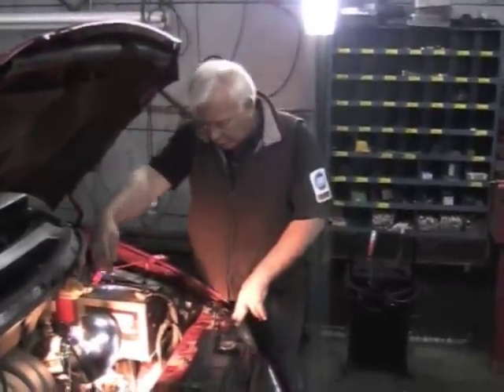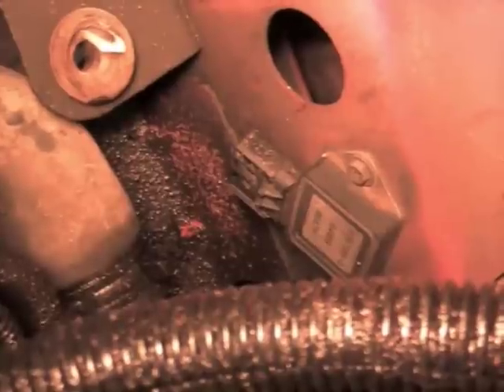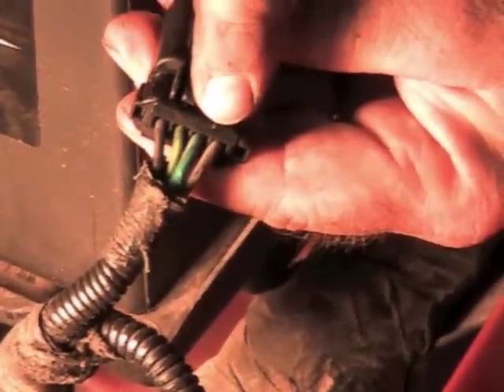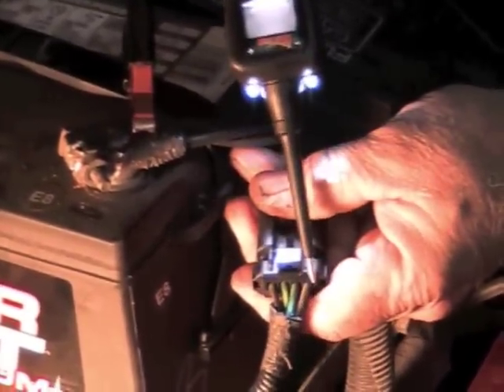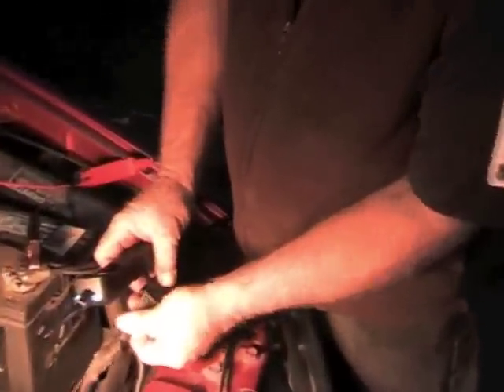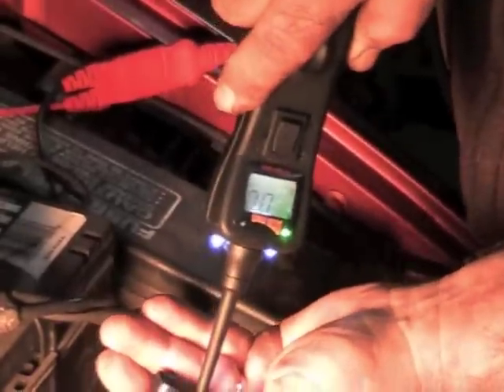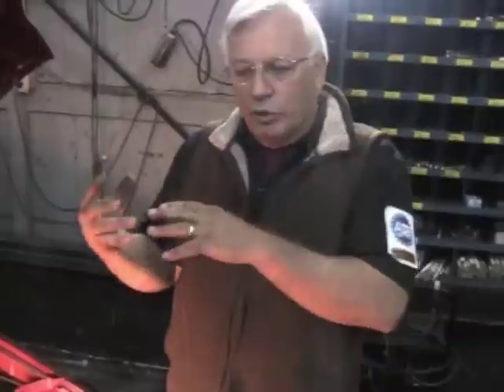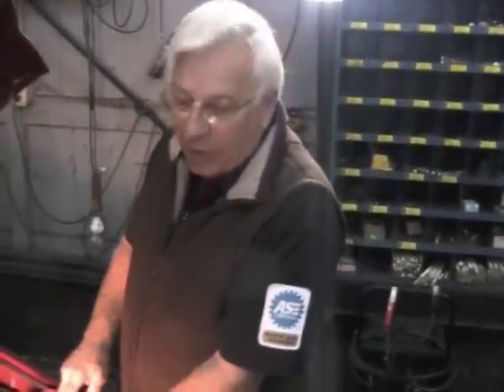Chrysler Cooling Fan Relay